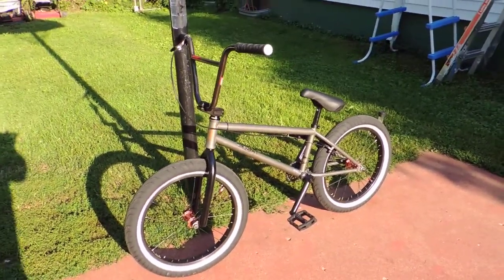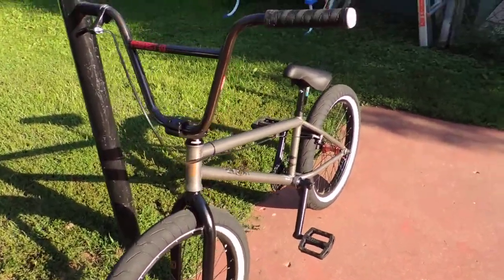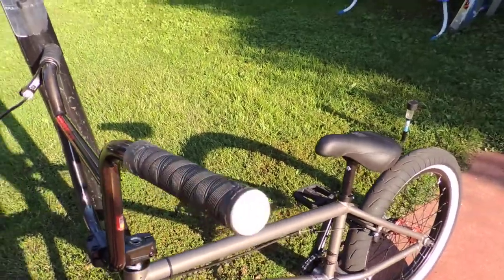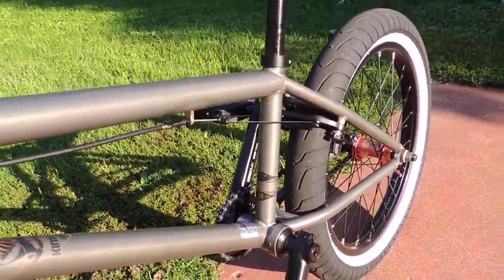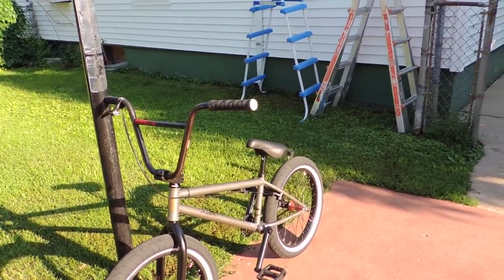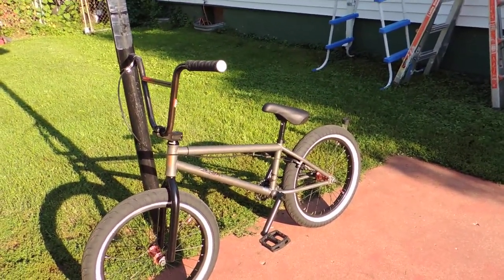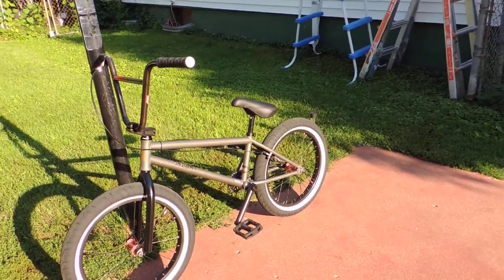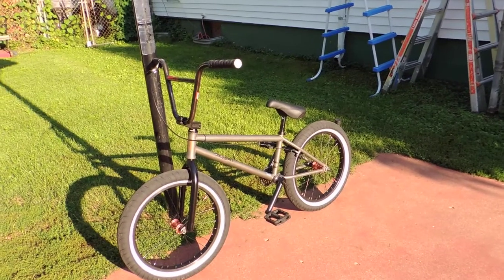BMX - 2017 Kink Whip Review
Dan reviews the 2017 Kink Whip.